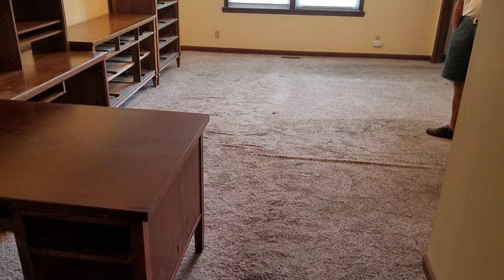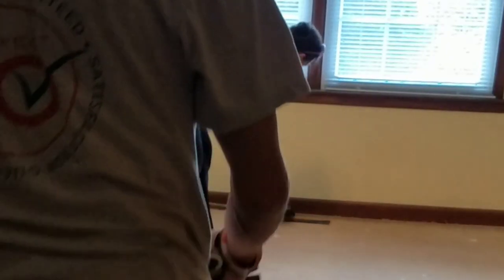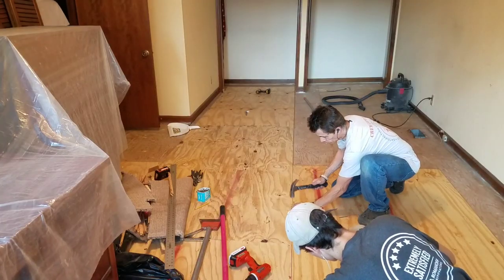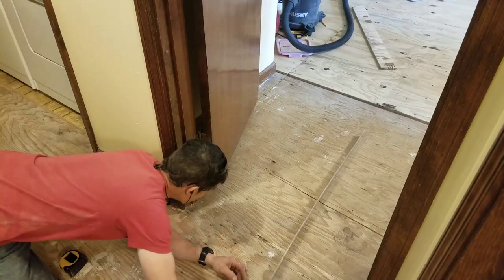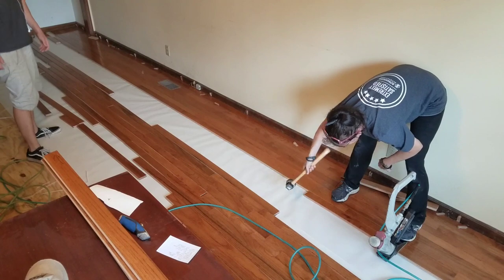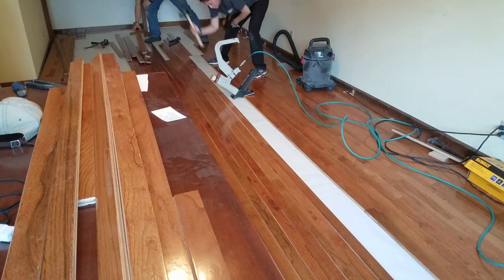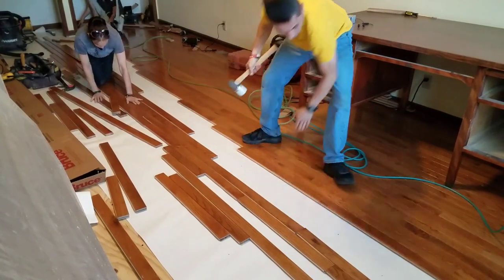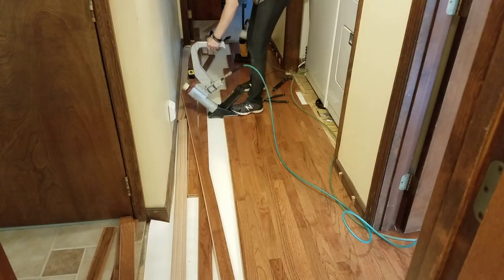You cant install hardwood on particleboard. Here's what you need to do.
In this video. We go over the process of tearing out particleboard and replacing it with real plywood. Then how we start and finish 3/4inch hardwood flooring. When installing hardwood over particleboard you take a risk of problems occurring later.  The particleboard is very porous so it cant collect and hold moisture causing the particleboard to swell which can cause warping, peaking, and buckling. Also the material is not strong enough to hold the fasteners over an extended period of time. Which can cause boards to work loose ans weaken the new floor.